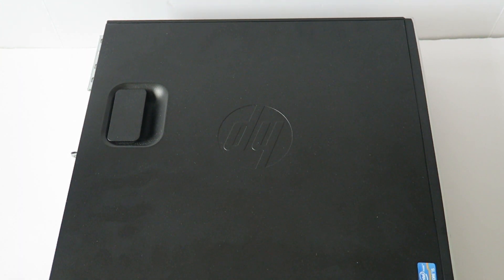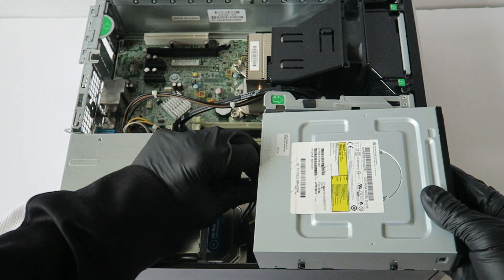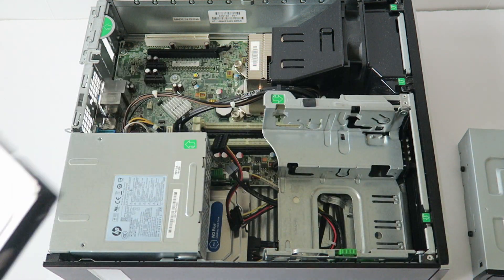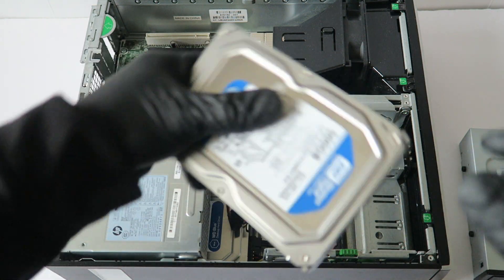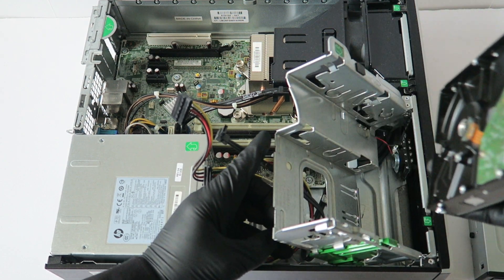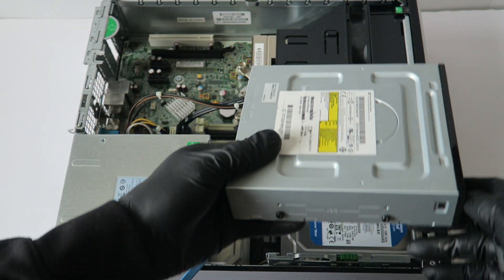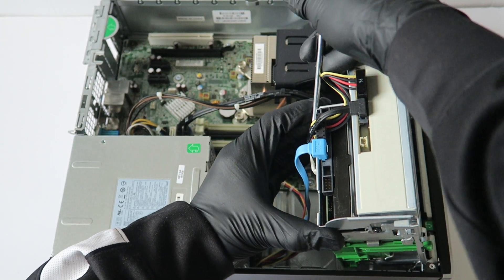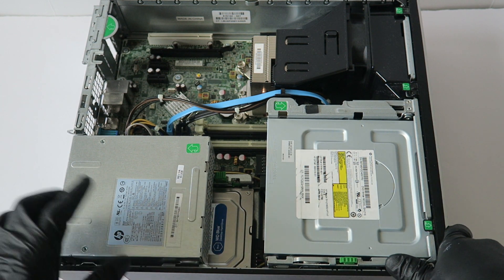HP Compaq Pro 6300 Sff Install Second Hard Drive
HP Compaq Pro 6300 Sff How to install second dual Hard Drive.

List of Upgrade Parts will work with this system.

 This RAM works with this machine:
Tested with 16GB RAM MAX works perfect with this 3010 machine.

 HDD list works with this PC:
(2.).Seagate BarraCuda 1TB Internal Hard Drive